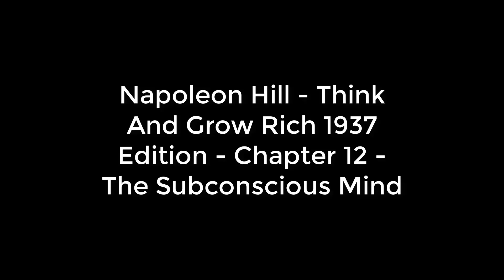Napoleon Hill Think And Grow Rich -Chapter 12 The Subconscious Mind